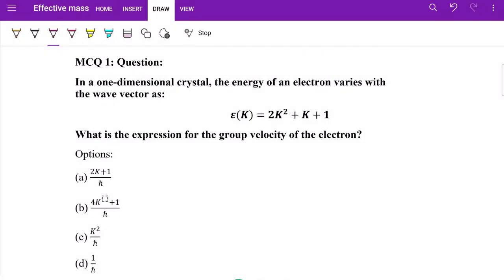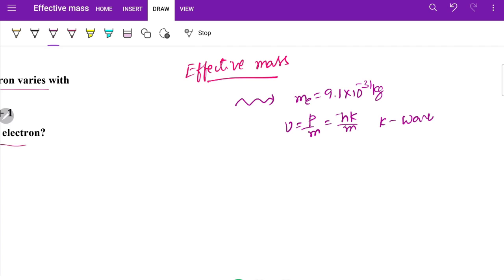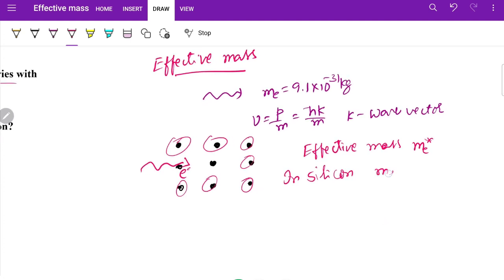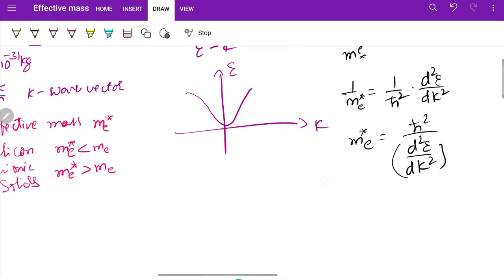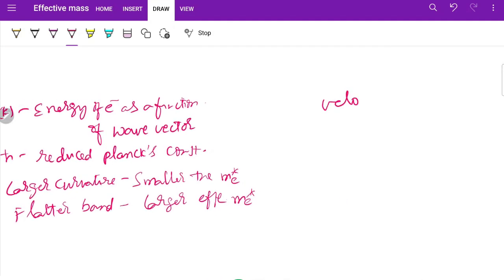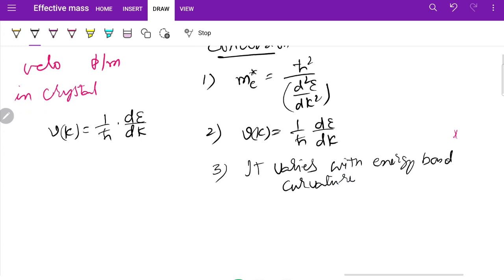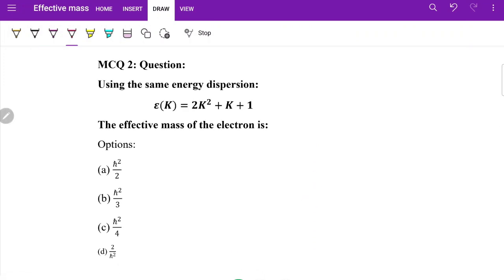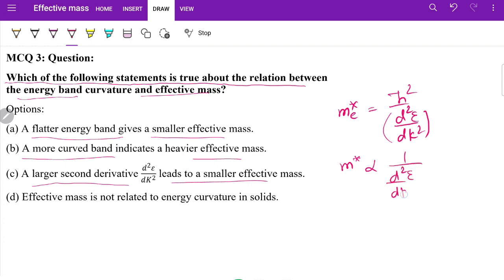Problem Series -04: Effective mass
🌟 Welcome to The Physics Institute! 🌟- Mastering Physics with Precision! 🚀🔬

Myself, Dr. Nanda Kishore, alumni NIT-Warangal and IIT-Madras.

Are you preparing for competitive exams like GATE, CSIR-NET, JEST, TIFR, JAM, and more? Look no further! The Physics Institute is your one-stop destination for mastering physics concepts and acing your exams.
🎓 Expert-Led Tutorials: Learn from experienced educators who break down complex concepts into easy-to-understand lessons.
📚 Comprehensive Study Material: Access detailed notes, practice problems, and previous years' question papers tailored to competitive exam needs.
📝 Regular Quizzes & Mock Tests: Sharpen your skills with our weekly quizzes and monthly mock tests, designed to simulate real exam conditions.
🌟 Conceptual Clarity: Focus on understanding the 'why' and 'how' behind physics phenomena, ensuring a solid foundation.
💡 Latest Updates & Tips: Stay ahead with the latest exam patterns, tips, and strategies to boost your performance.

• Mathematical Physics
• Electro-Magnetic Theory
• Classical Mechanics
• Quantum Mechanics
• Electronics
• Statistical Mechanics
• PYQ-GATE/NET/SET/JAM/JEST/TIFR & BARC etc.,
• Exam Preparation Strategies for GATE/NET/JAM etc.,